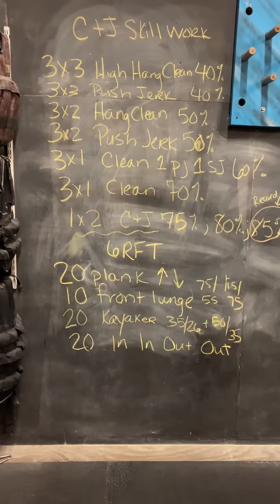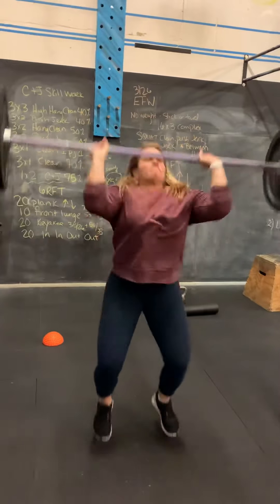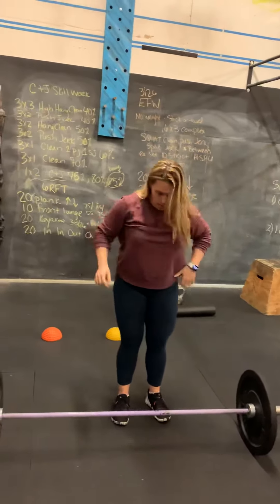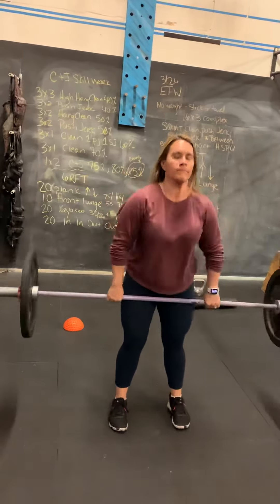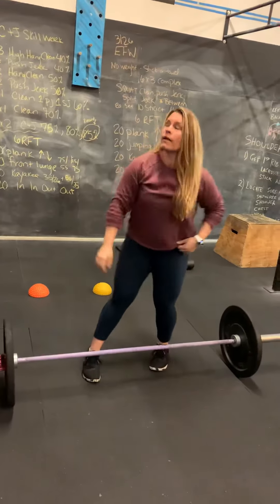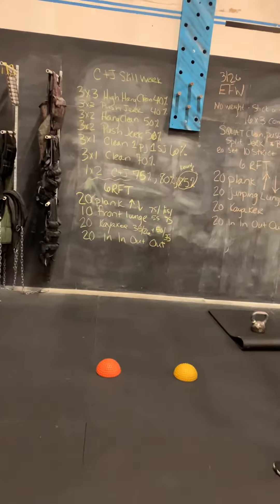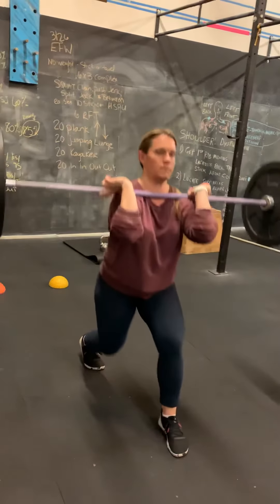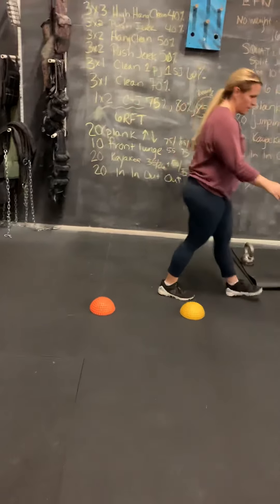Thursday 3/26 WOD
Home gym and equipment